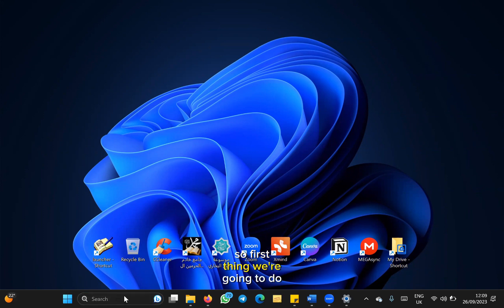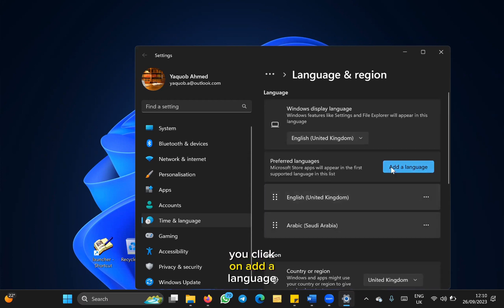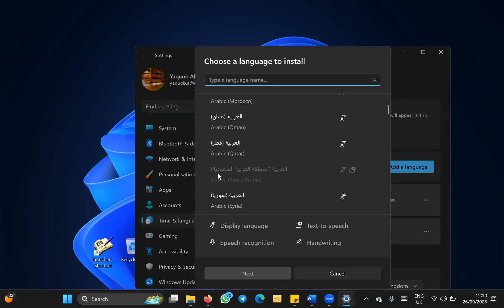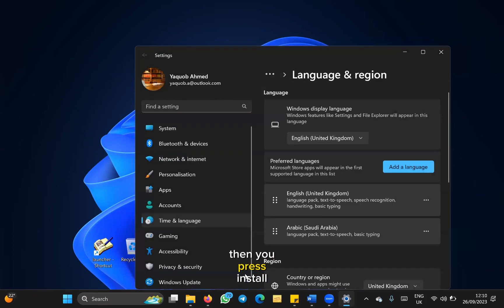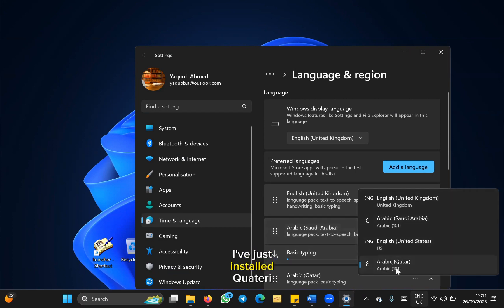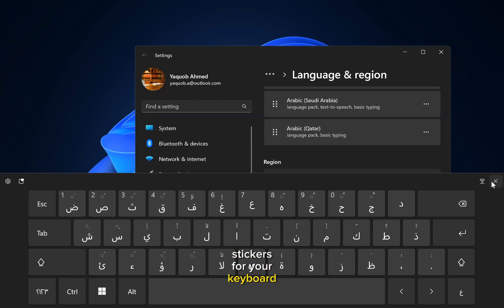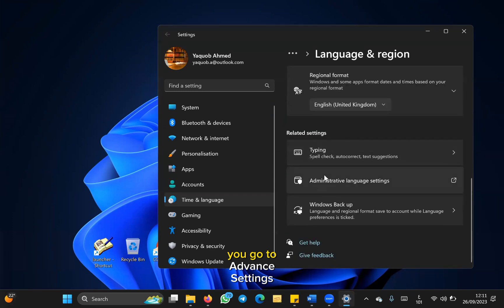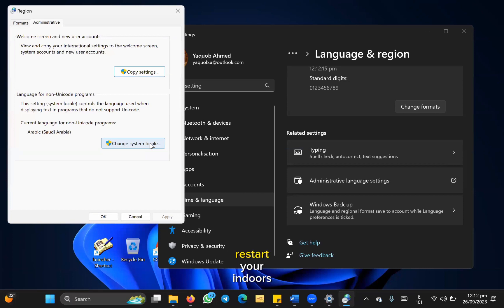How to Install Arabic Language on Windows 11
In this video, I'll show you how to install the Arabic language on Windows 11, and how to fix any language issues you may be having with Maktabah Shamela.

Arabic Keyboard
Arabic Stickers

Timestamps:
00:00 How to Install Arabic Language on Windows
01:32 How to switch between languages
01:50 Using on-screen keyboard, physical keyboard + stickers
02:12 How to fix language issues with Arabic Programs like Maktabah Shamela